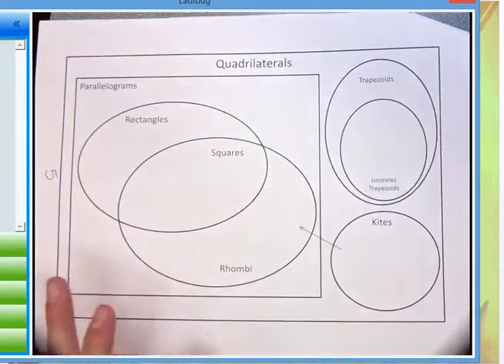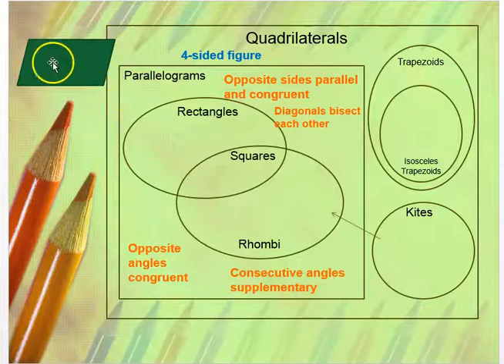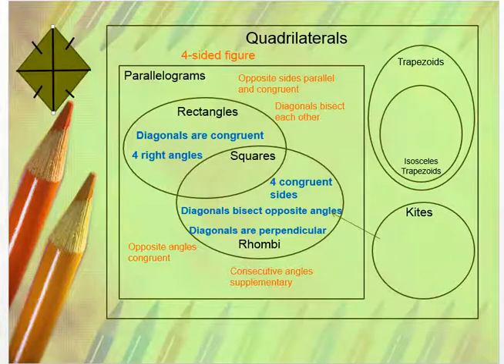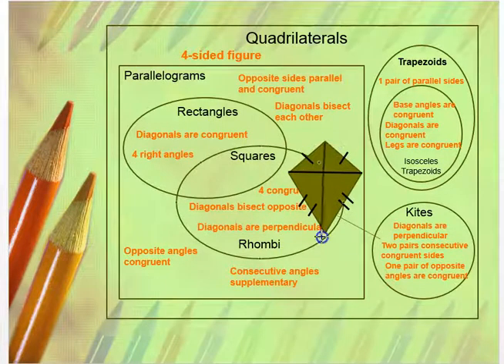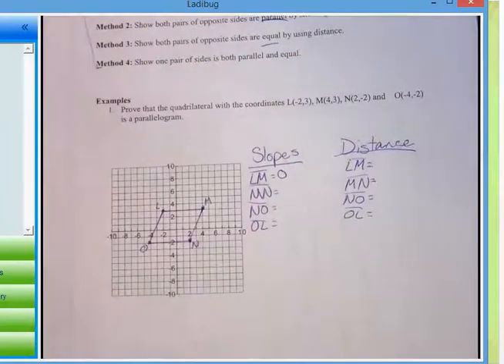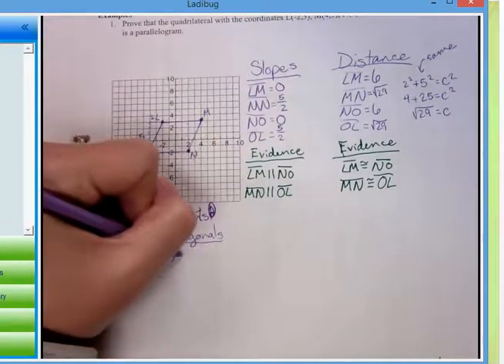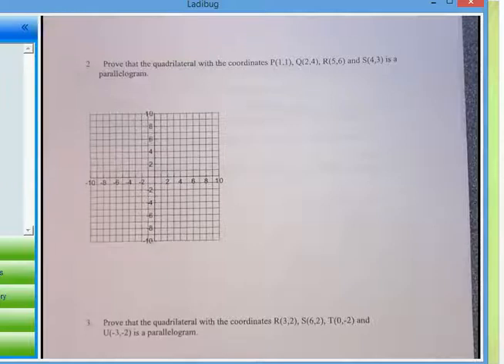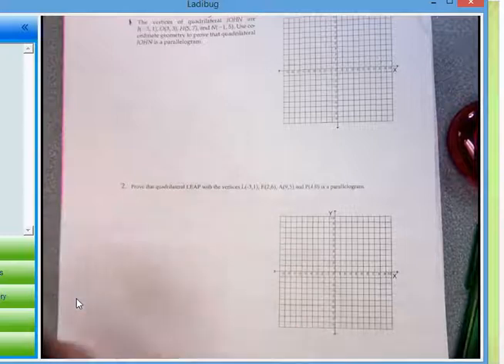PAP 7.2-7.3 Properties of quads and proving parallelograms